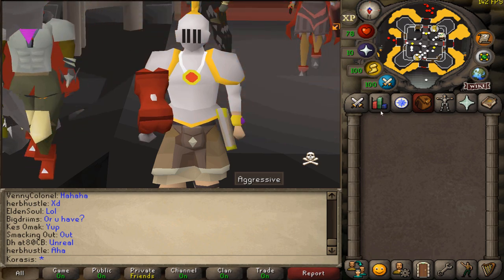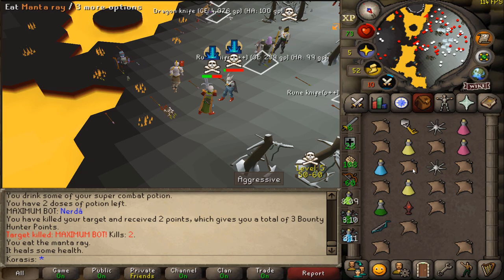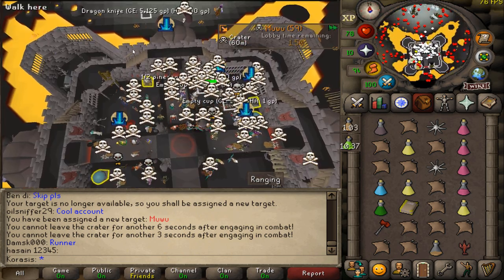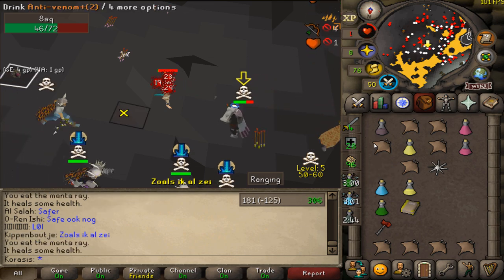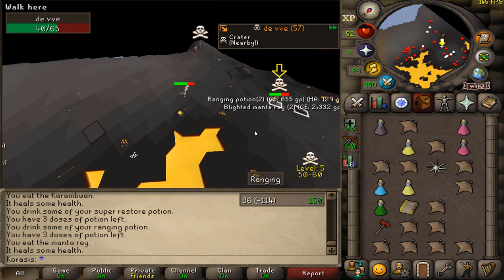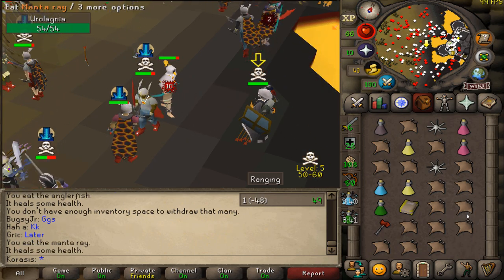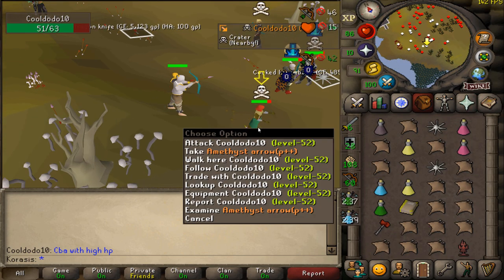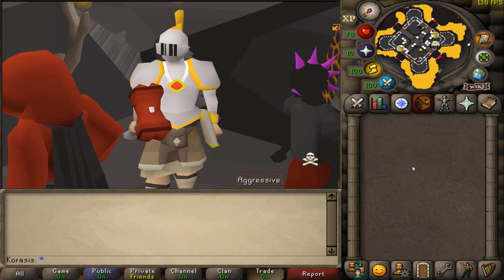This Lvl 55 Can Wear Full Vesta + Statius Warhammer (New Bounty Hunter)